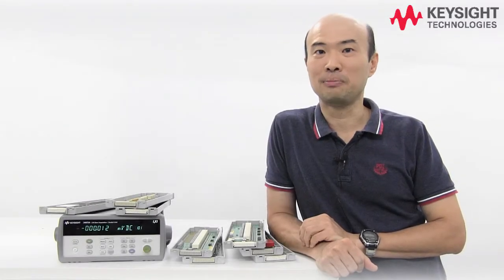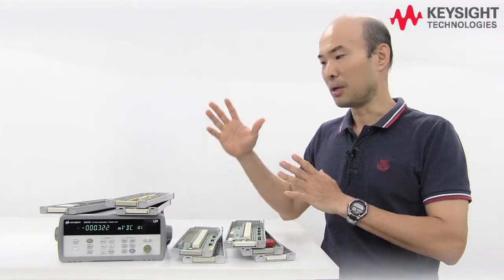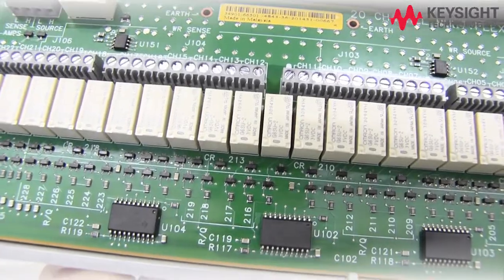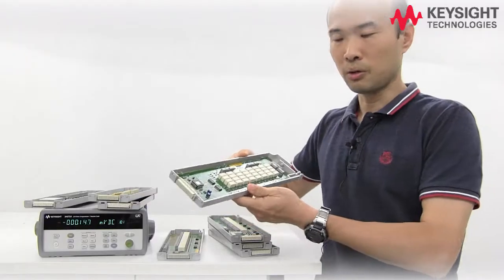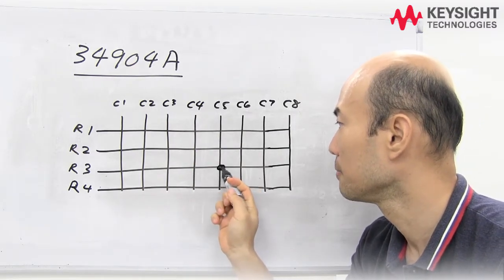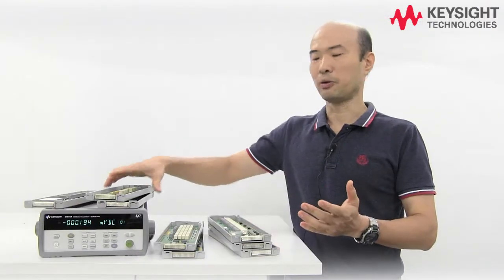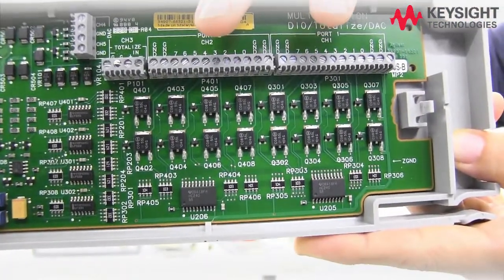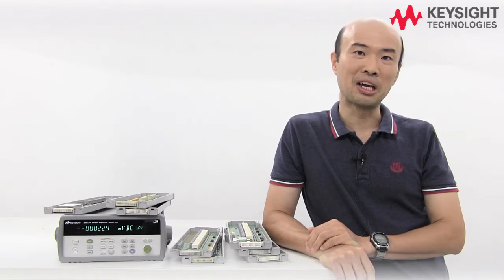Test and Measurement Basics - DAQ | Episode 3 – Unboxing Modules for the 34970A/34972A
Hey guys! Today we will be unboxing the 34970A/34972A DAQ plug-in modules which covers general purpose multiplexing, switching, RF multiplexing and digital functions. Watch and find out more about what each module can do for you in your measurements.

LET’S CONNECT!